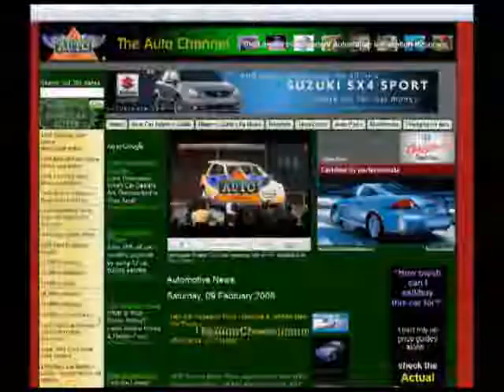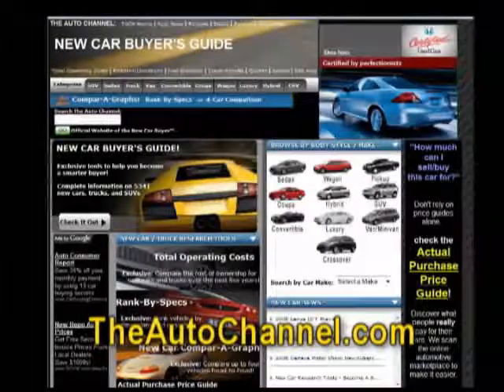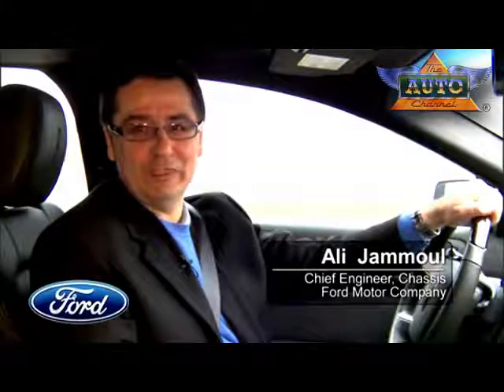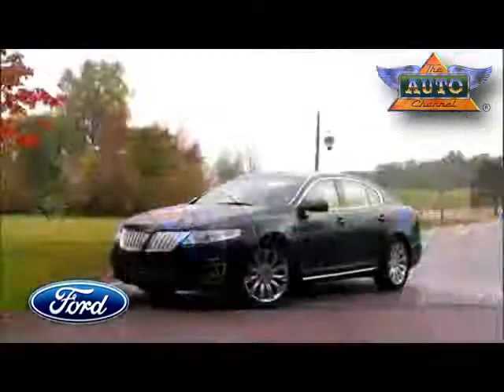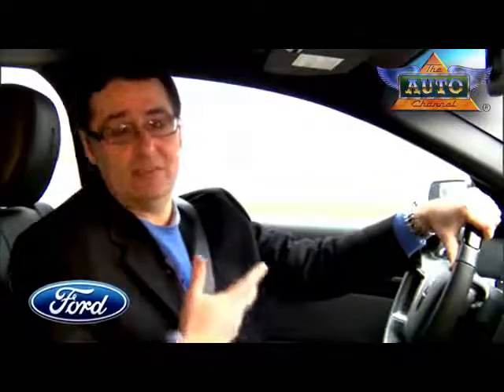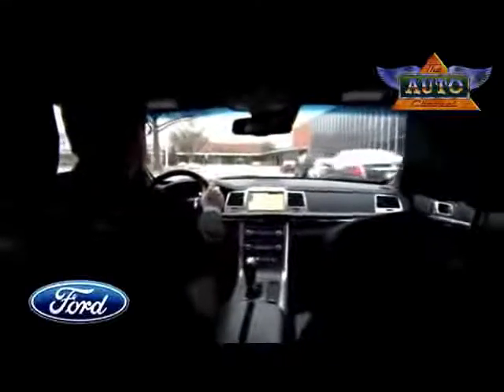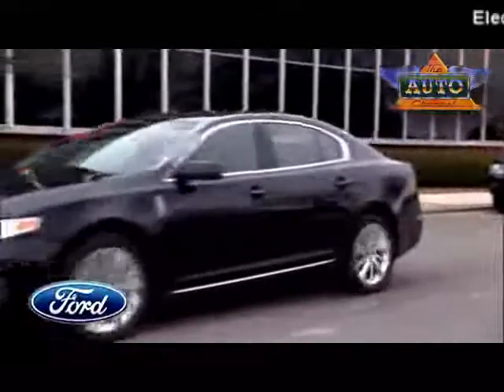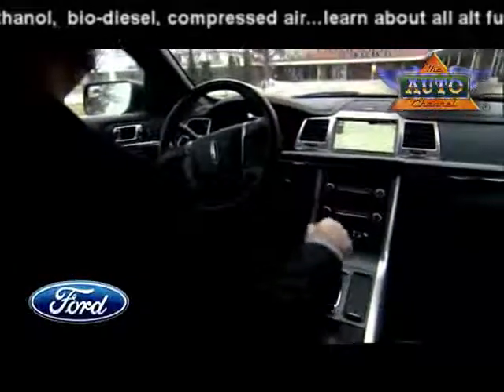Ford and Lincoln's Amazing New Parking Assist System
Get the complete story at TheAutoChannel.com.

The often stressful and frustrating task of parallel parking soon will be as easy as pressing a button for owners of the Lincoln MKS flagship sedan and all-new Lincoln MKT seven-passenger luxury crossover, thanks to an exclusive new technology from Ford Motor Company called Active Park Assist. Available in mid-2009 as an option on the 2010 Lincoln MKS sedan and new Lincoln MKT crossover, Active Park Assist uses an ultrasonic-based sensing system and Electric Power Assisted Steering (EPAS) to position the vehicle for parallel parking, calculate the optimal steering angle and quickly steer the vehicle into a parking spot.